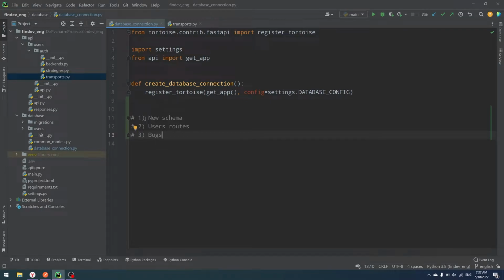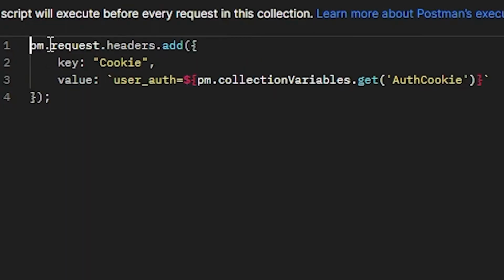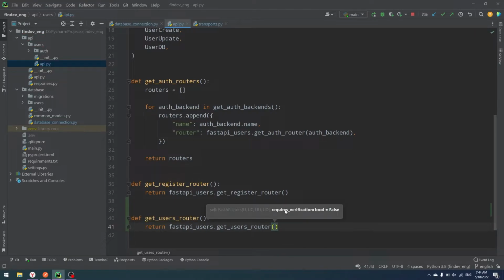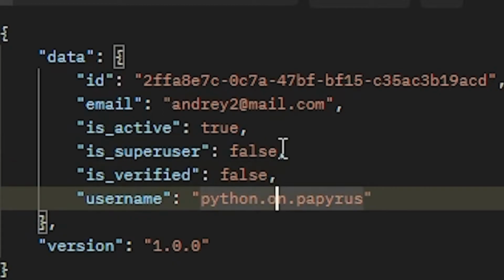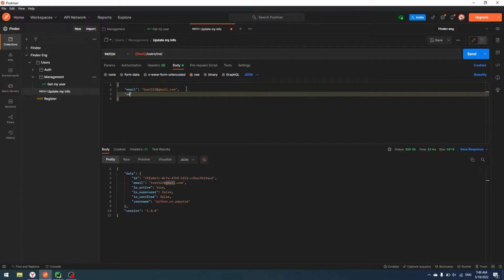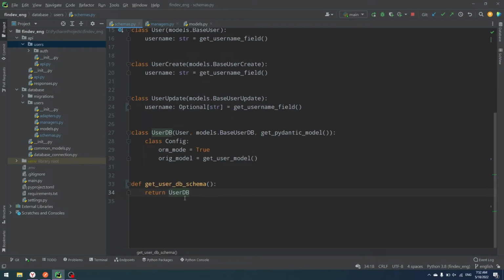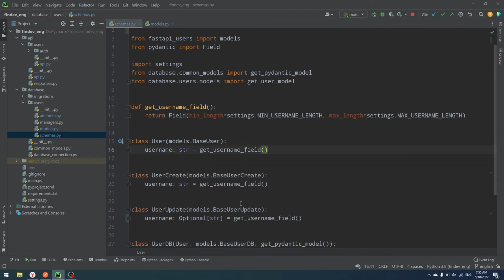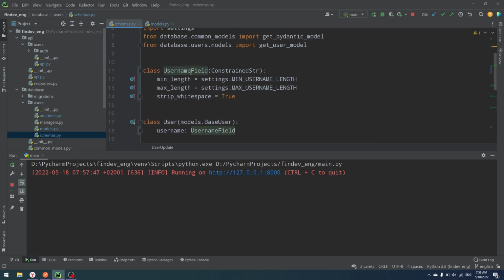USER UPDATE IS READY! BINANCE EXCHANGE IN PYTHON. FINDEV #6